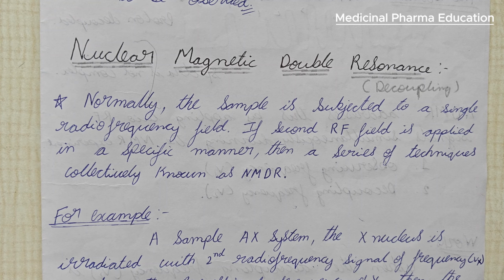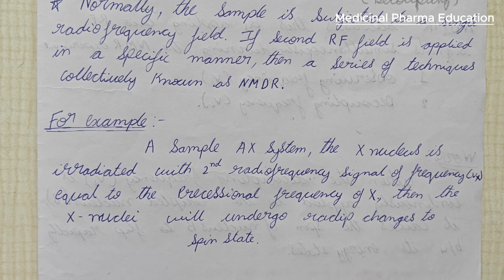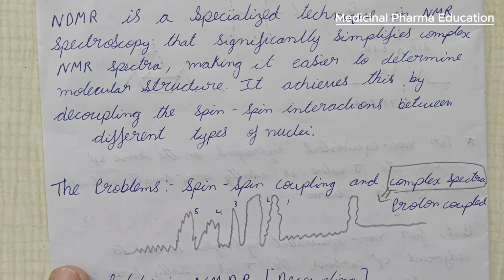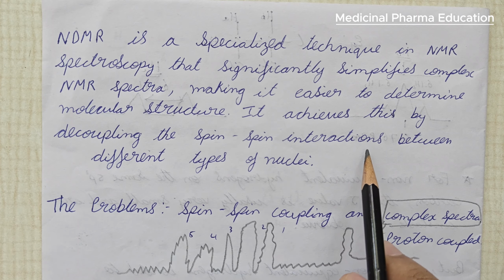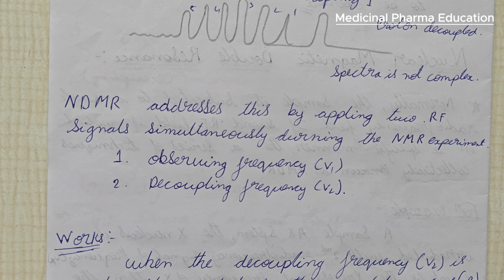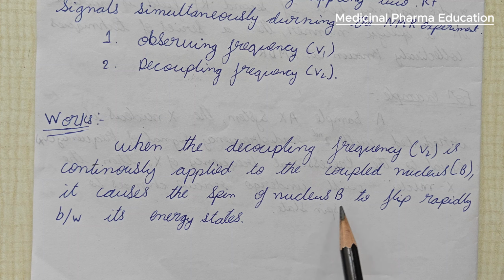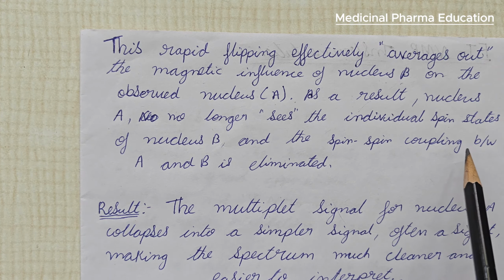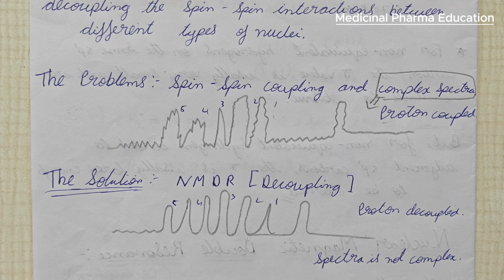Nuclear magnetic double resonance (NMDR) in NMR SPECTROSCOPY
Dive into the fascinating world of nuclear magnetic double resonance (NMDR) in our latest video on NMR spectroscopy! Discover how NMDR enhances the precision of molecular analysis and unlocks the secrets of chemical structures with unprecedented clarity. Join us as we break down complex concepts into simple, digestible explanations, showcasing real-world applications that highlight the crucial role of NMDR in scientific research. Whether you’re a student, professional, or a science enthusiast, this comprehensive guide to nuclear magnetic double resonance will expand your understanding of spectroscopy techniques.